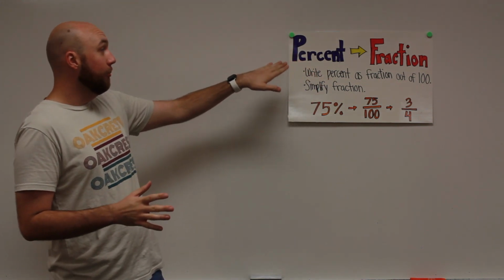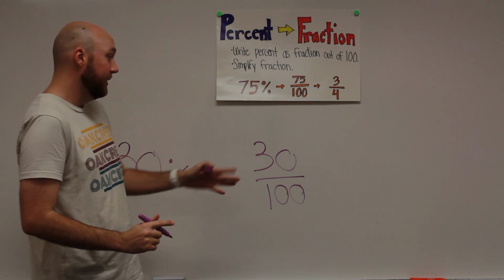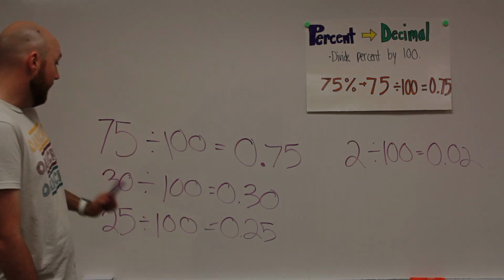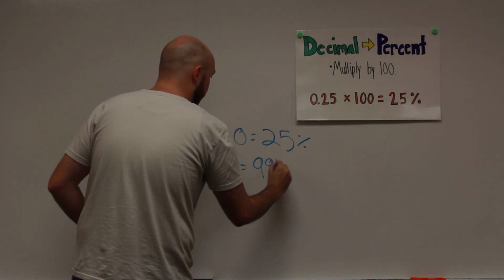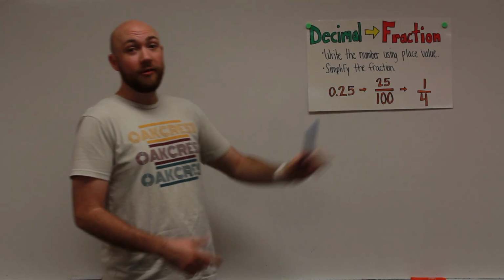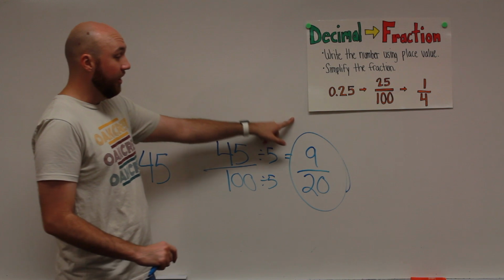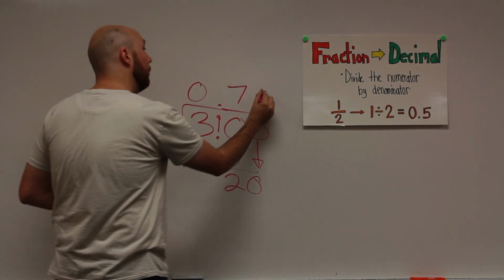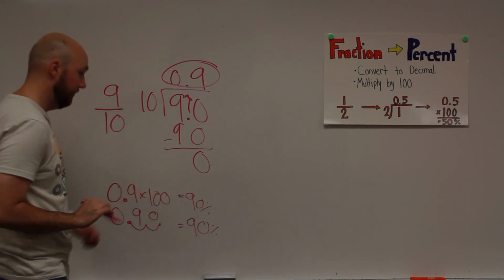Unit 2: Converting Fractions, Decimals, and Percent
In this lesson, Mr. Hengst goes over how to convert fractions, decimals, and percents into each other. There are six different ways we can convert these numerical values into each other and we go over each one! I also teach a quick trick that can be used when converting percent and decimals which makes things a lot easier. I also left time at the end to pause and look at all of the anchor charts at once for quick and easy access when working on Unit 2!

I would be more than happy to help as soon as I can! :)